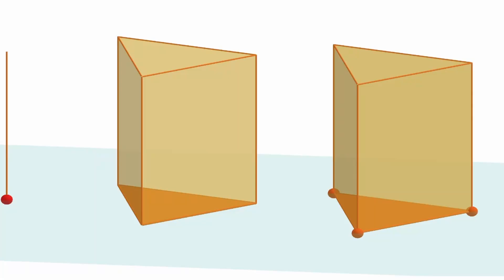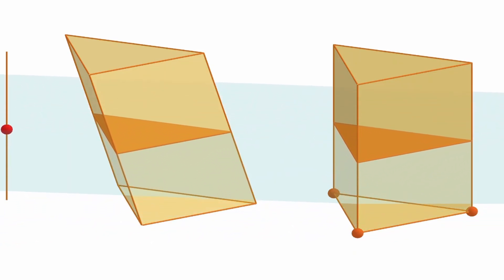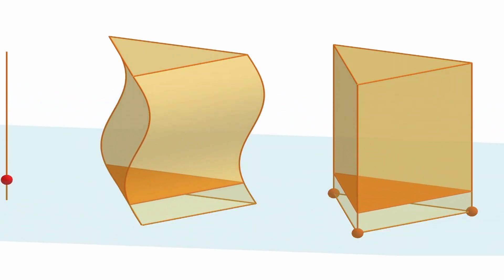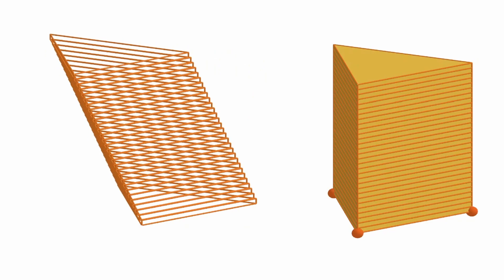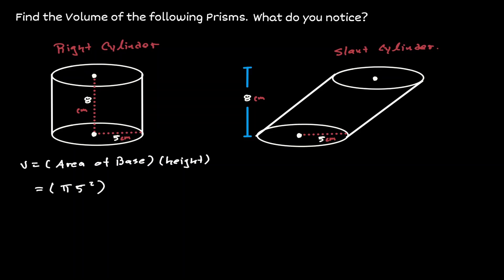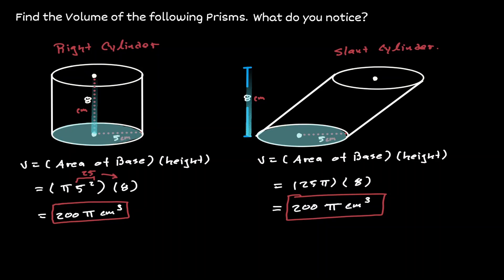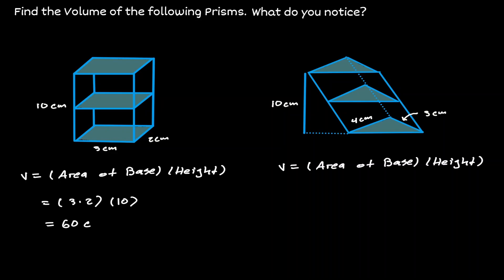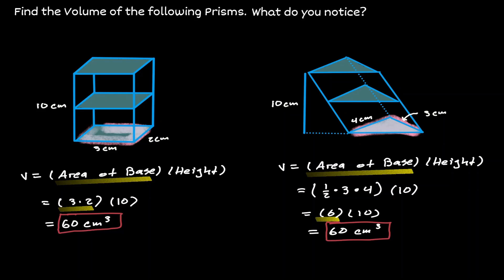Cavalieri's principle - Visual Explanations and Examples (Mastering Geometry)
Cavalieri's principle - Visual Explanations and  Examples is a lesson that will help you make sense of Cavalieri's principle. Once we understand the idea of Cavalieri's principle, we will apply it in different examples. Cavalieri's principle can seem intimidating, but at the end of this lesson you should be able to understand it well.

⏰Timestamps⏰
 0:00 Introduction
0:02 Cavalieri's Principle - Visual Explanation 1
2:00 Cavalieri's Principle - Visual Explanation 2
2:48  Cavalieri's Principle - Example 1 (Slant Figures)
4:21 Cavalieri's Principle - Example 2 (Different Base)